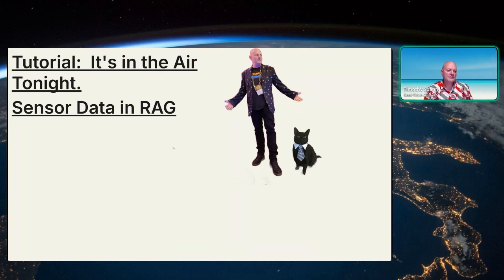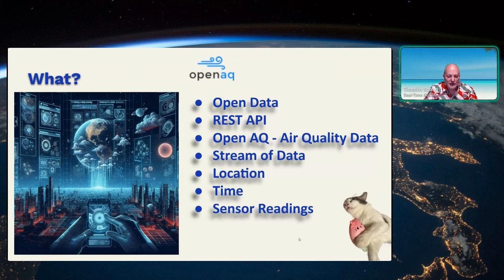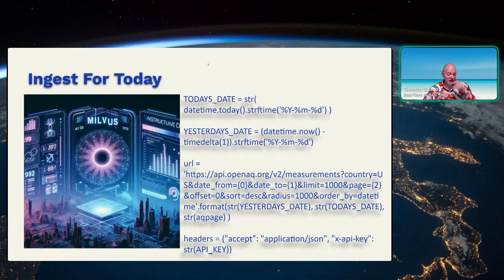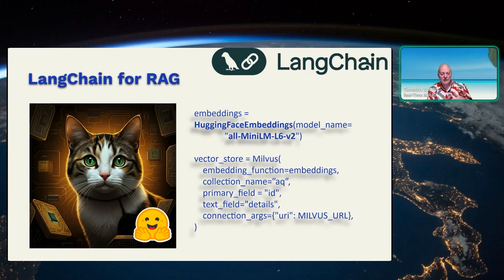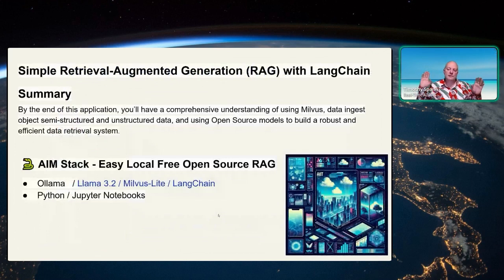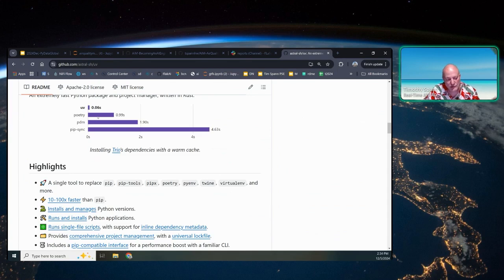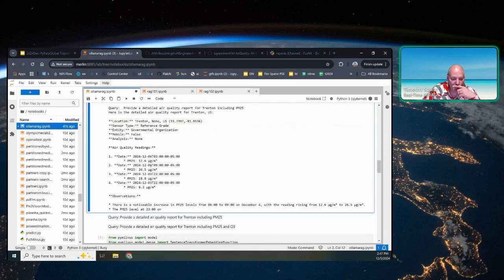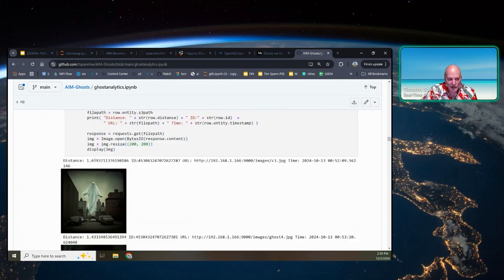Timothy Spann - It's in the Air Tonight. Sensor Data in RAG | PyData Global 2024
Today we will learn how to build an application around sensor data, REST Feeds, weather data, traffic cameras and vector data. We will write a simple Python application to collect various structured, semistructured data and unstructured data, We will process, enrich, augment and vectorize this data and insert it into a Vector Database to be used for semantic hybrid search and filtering. We will then build a Jupyter notebook to analyze, query and return this data.

Along the way we will learn the basics of Vector Databases and Milvus. While building it we will see the practical reasons we choose what indexes make sense, what to vectorize, how to query multiple vectors even when one is an image and one is text. We will see why we do filtering. We will then use our vector database of Air Quality readings to feed our LLM and get proper answers to Air Quality questions. I will show you how to all the steps to build a RAG application with Milvus, LangChain, Ollama, Python and Air Quality Reports. Finally after demos I will answer questions, provide the source code and additional resources including articles.

00:00 Welcome!
00:10 Help us add time stamps or captions to this video! See the description for details.